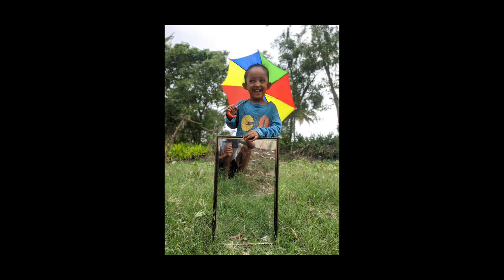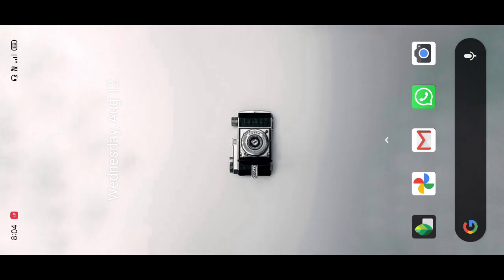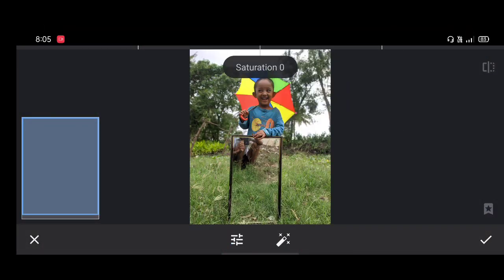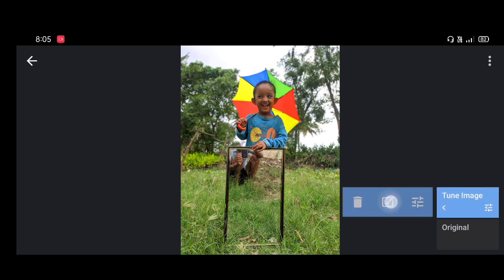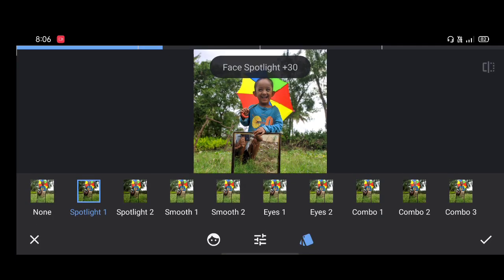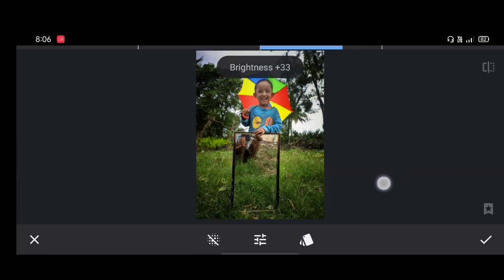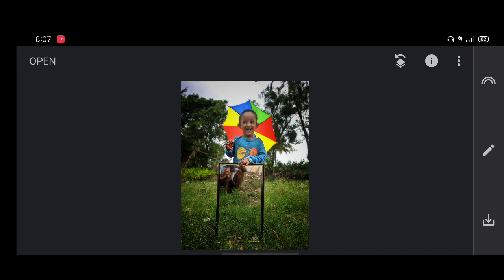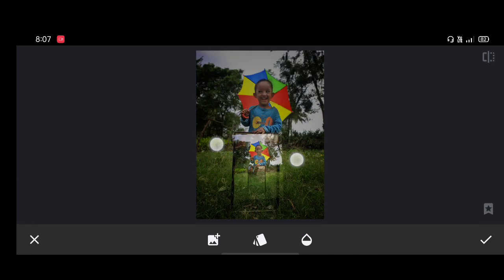How to use double Exposure in Snapseed ?|| And how double Exposure works ?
Published on Agust 12/ 2020

In this video I clearly explained about , "Double Exposure & How it works" .
It is a one tool in Snapseed , we can use this tool for add another images in our main image to get an creative look. Watch this full video to get an idea .

Photo editing app !